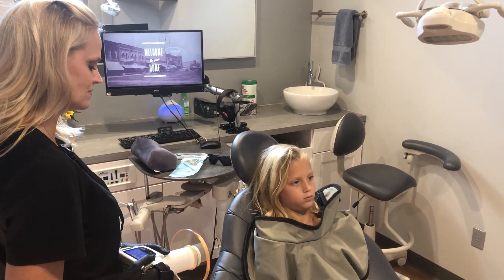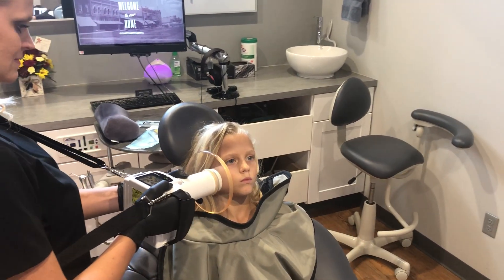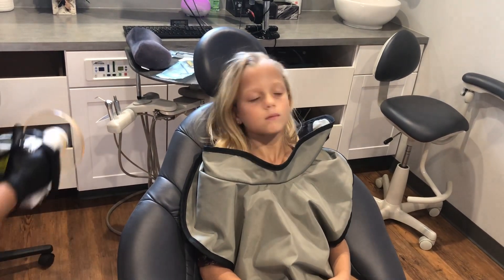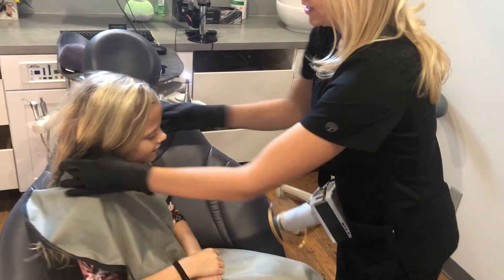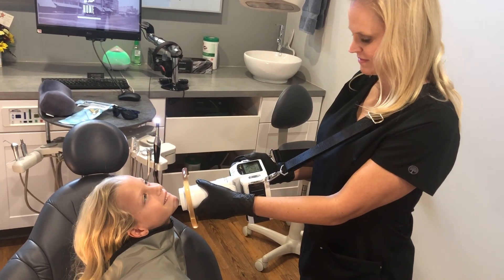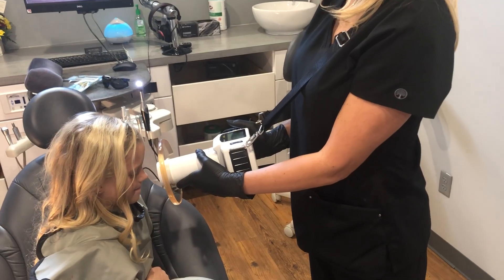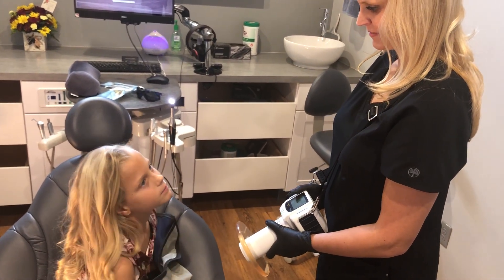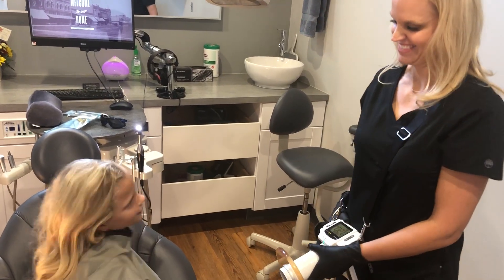Pediatric Dental XRay Positioning Tips with the XTG Handheld XRay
The portable X-ray system, Xray2Go is an advanced high frequency dental X-ray apparatus with fixed 60kVDC and 2mA tube current which is designed to produce diagnostic high quality X-ray for both film and digital sensors. When X-rays are taken, the devices can be mounted on an optional tripod or arms.

In this short video we mock an example of how a Pediatric Dental team will have more flexibility with the child and can easily angle and take the xrays in minutes.